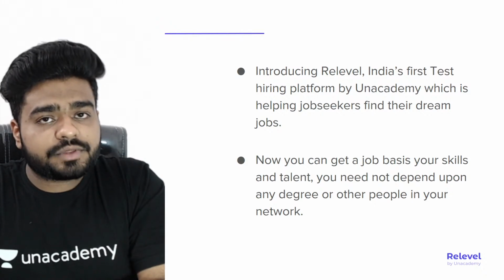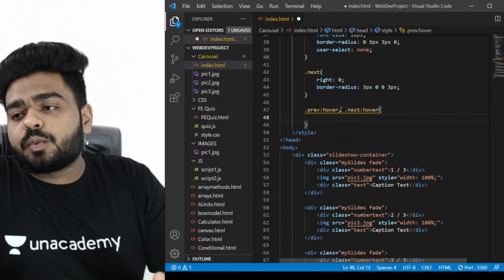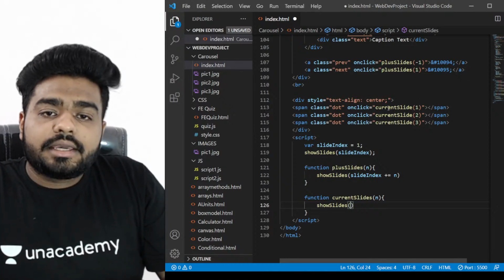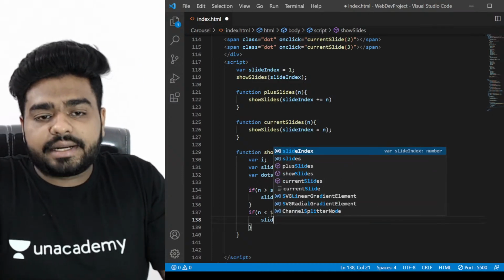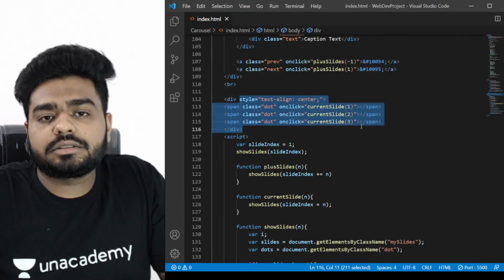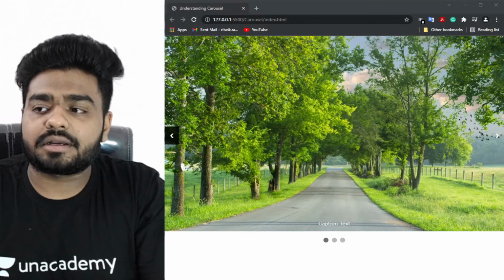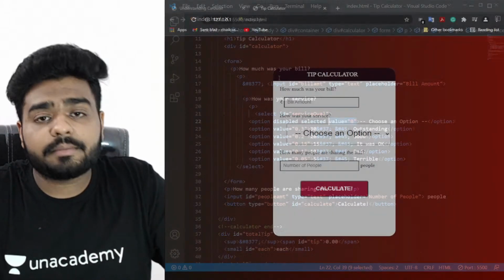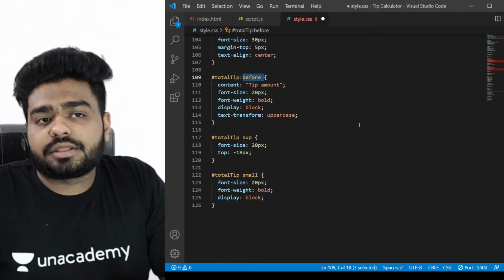L49 | HTML/CSS Mixed Projects - 3 | Frontend Dev | Ritwik Raj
In this lecture, the concept "HTML/CSS Mixed Projects" has been covered from "Frontend Development" series by Ritwik Raj.

Unacademy Subscription Benefits:
1. Learn from your favorite Educator
2. Dedicated DOUBT sessions
3. One Subscription, Unlimited Access
4. Real-time interaction with Educators
5. You can ask doubts in a live class
6. Limited students
7. Download the videos & watch them offline